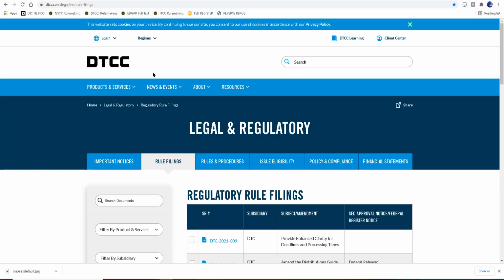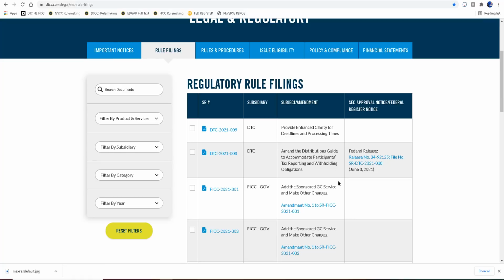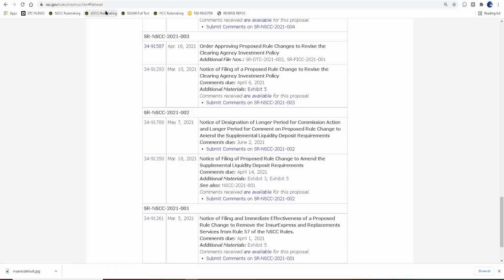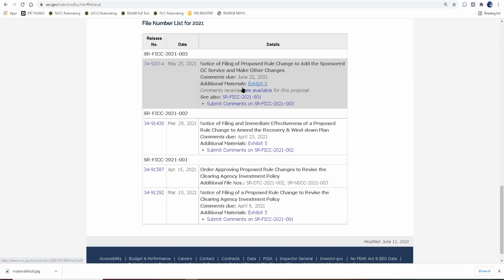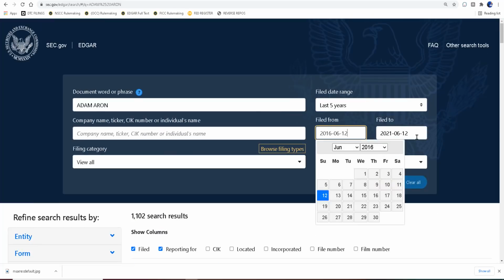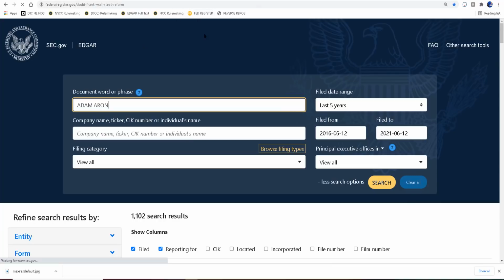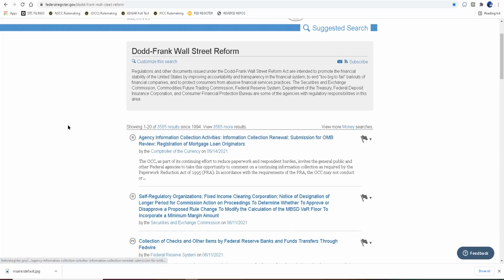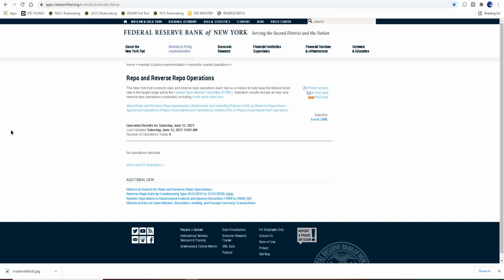AMC GME APE TRAINING - PART 1 - RESOURCES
TOGETHER, WE LEARN. TOGETHER, WE STRONG.

APE STRONG TOGETHER. AMC GME